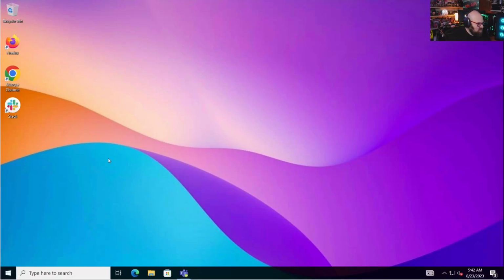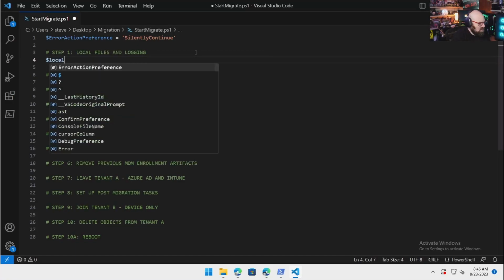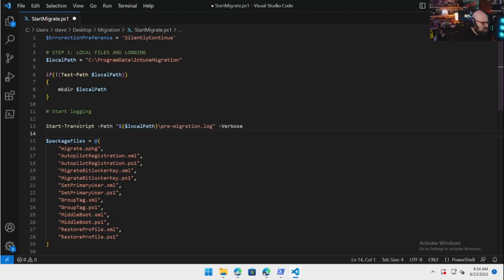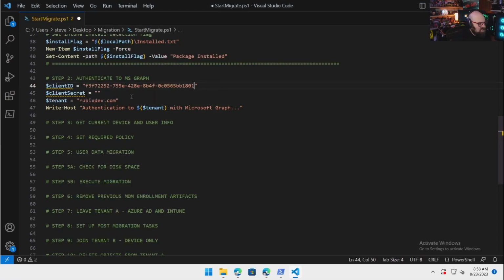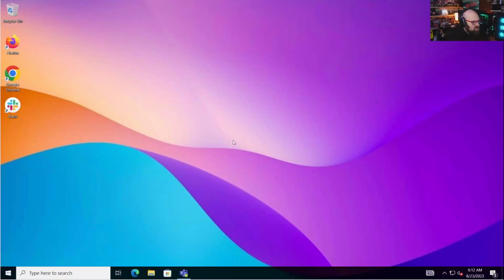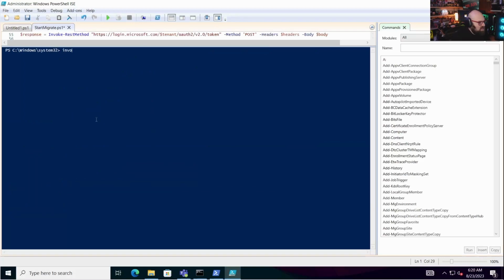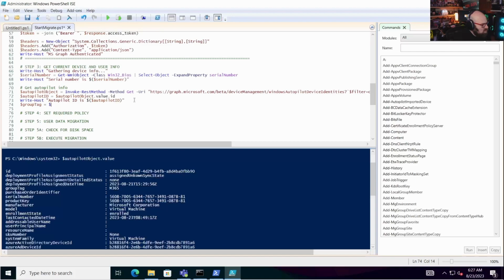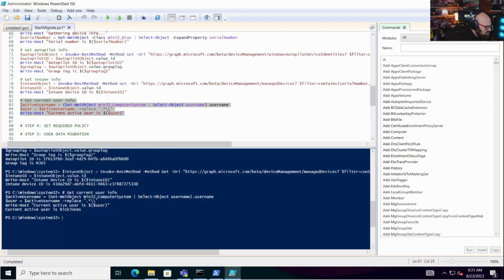Intune Tenant to Tenant Device Migration Part 2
In Part 2, we will start putting together the "StartMigrate.ps1" script, which is the primary orchestrator for the device migration.

Chapters
0:00 - Intro
1:00 - Overview
2:35 - Script setup
4:51 - Local files and logging
10:49 - App registration
15:19 - OAuth token
16:15 - Test machine and PSTools
19:00 - Get serial number
20:08 - Get Autopilot info
25:10 - Get Intune info
26:55 - Get user info
28:30 - Next time...